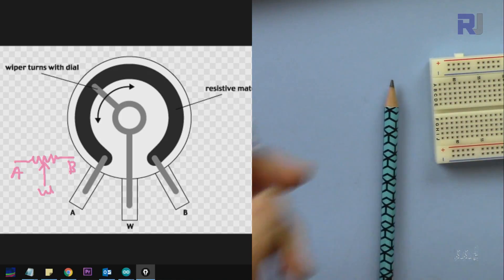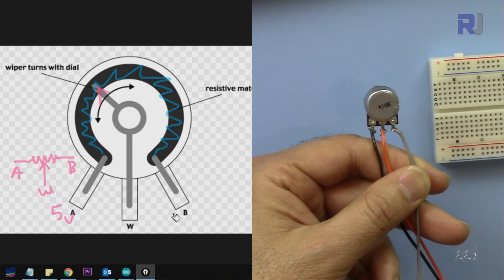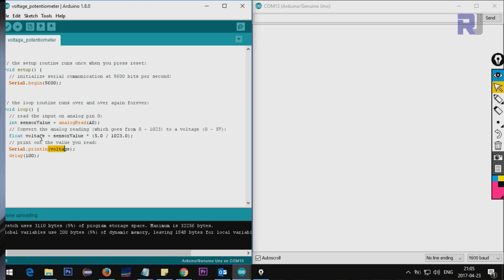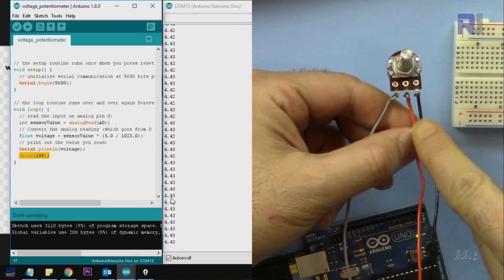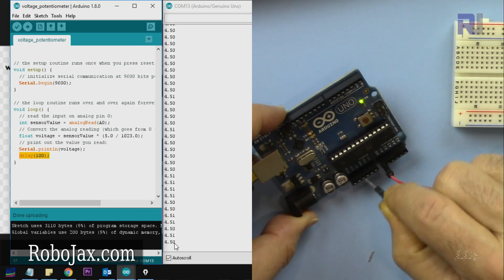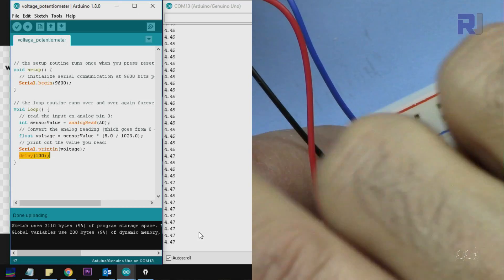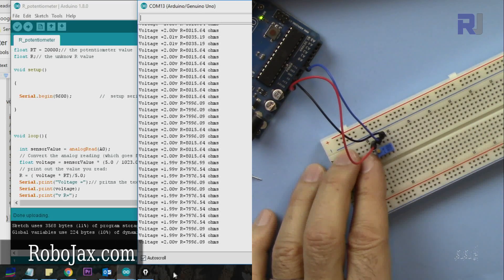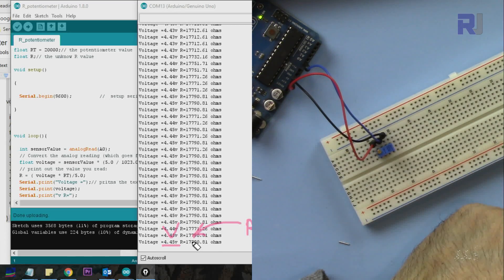How to read DC voltage from potentiometer with Arduino RJT07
Learn how potentiometer works and read the potentiometer voltage with Arduino and also find the resistor value.

Chapters of this video:
00:00 Introduction
00:39 What is a potentiometer
02:35 Code explained
04:16 Wiring Explained
07:44 How to read voltage from multiturn potentiometer (multi-turn)
09:00 how to calculate resistance of potentiometer